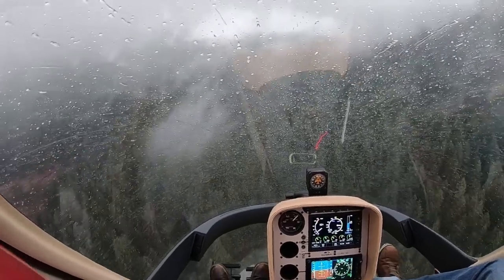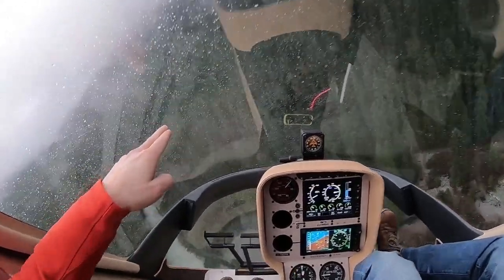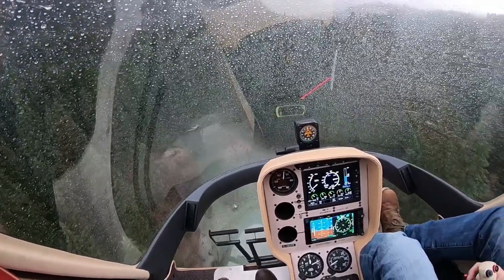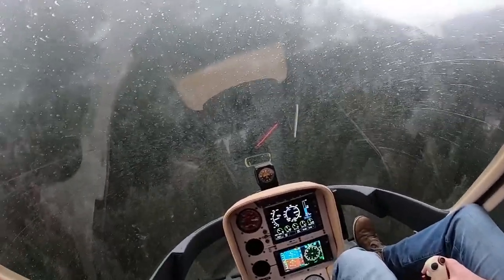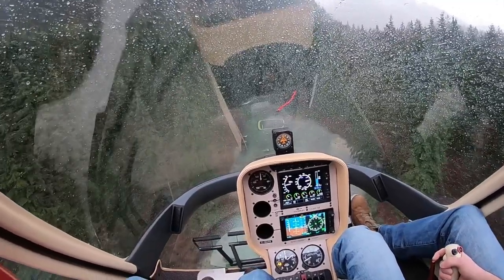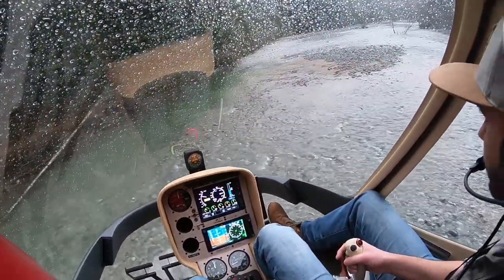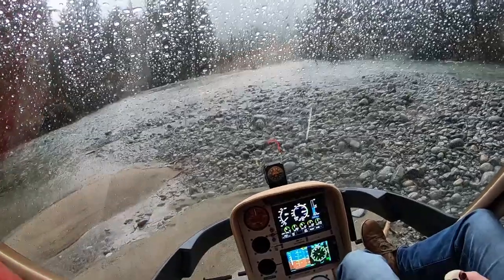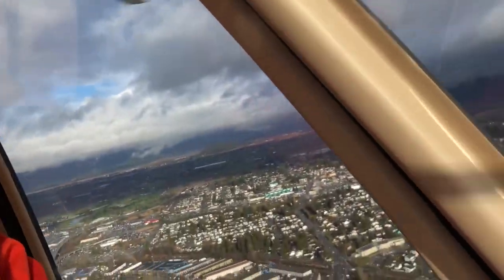RAMPING UP SAFETY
We are taking our safety to the next level.  We have decided that we are all going to be wearing helmets for flying.  I am using the Gentex SPH5 with Bose inserts in them.  In this video I also take you through a few techniques for flying in low visibility situations and the illusions of having rain on the bubble.
My name is Mischa Gelb and I own BC Helicopters with my wife Amy and my brother Sancho.  I love taking the opportunity to bring you along to discover the life and adventures of a helicopter pilot.